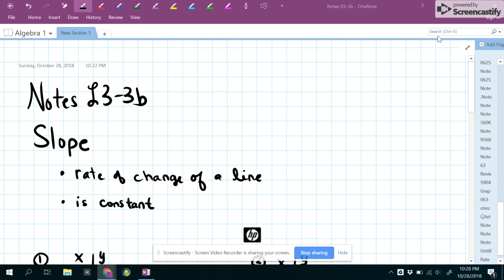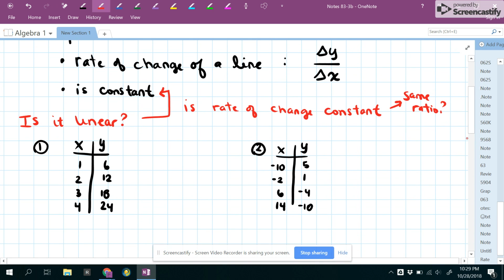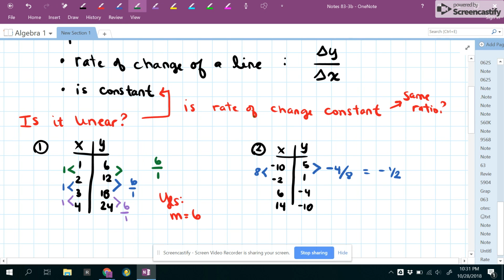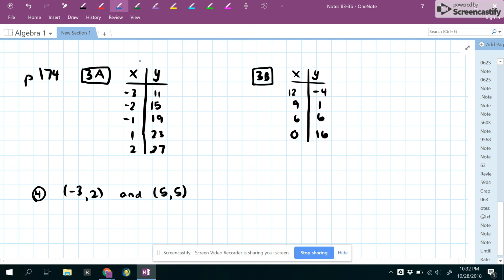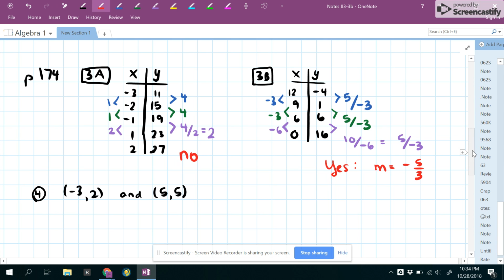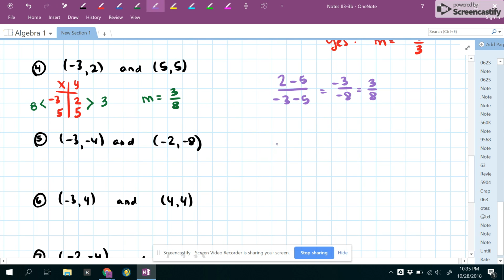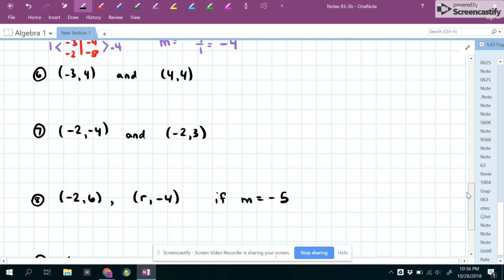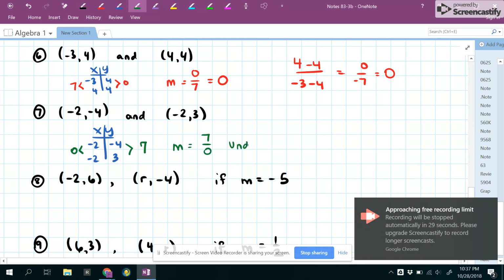Alg1 L3 3b Slope